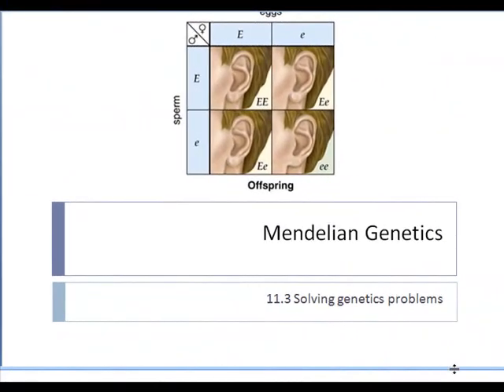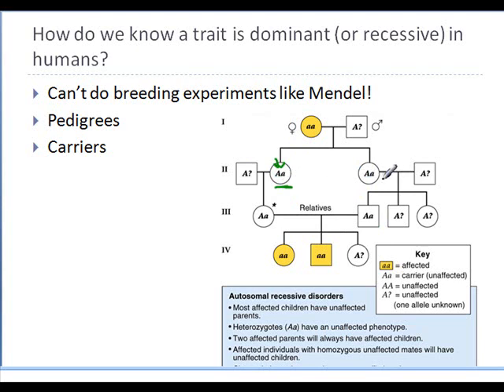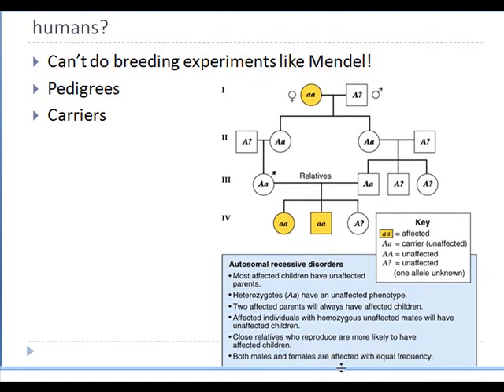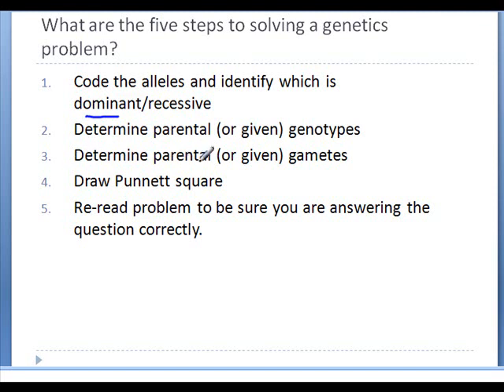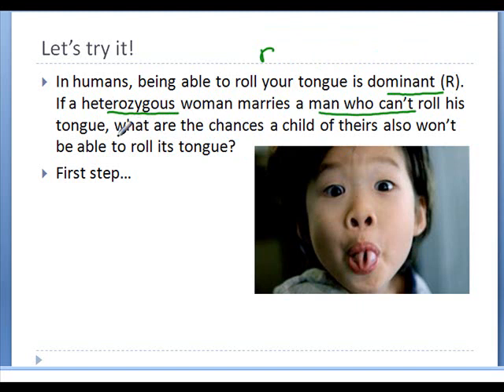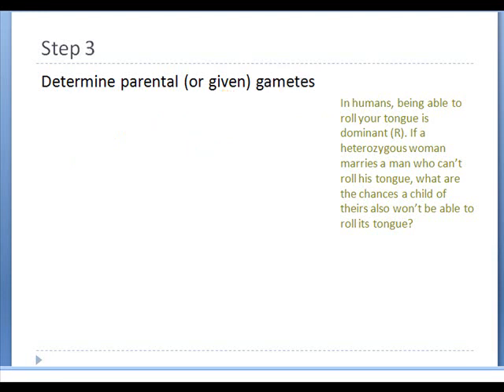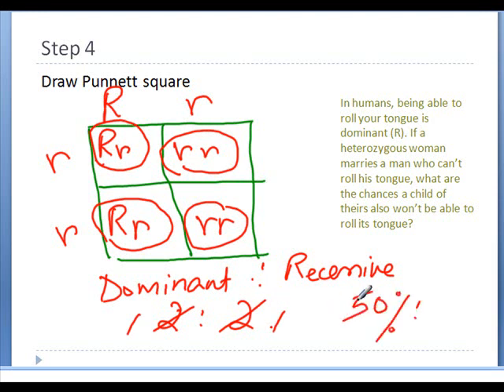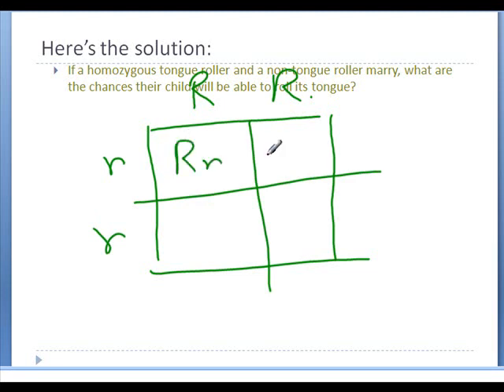11 3 Mendelian genetics